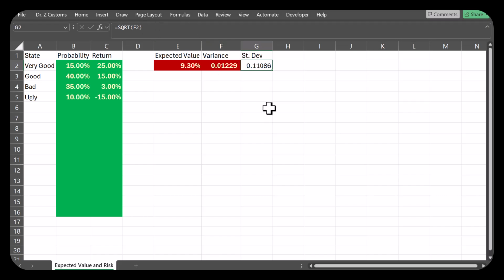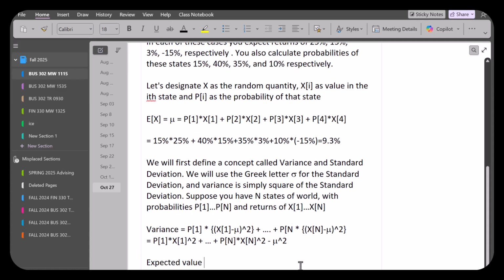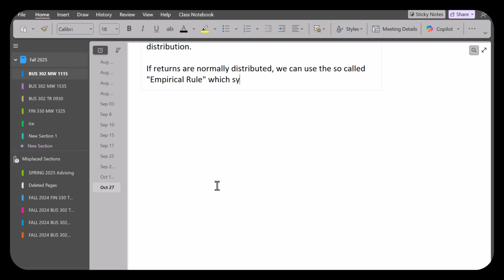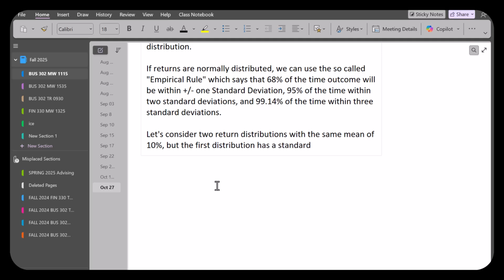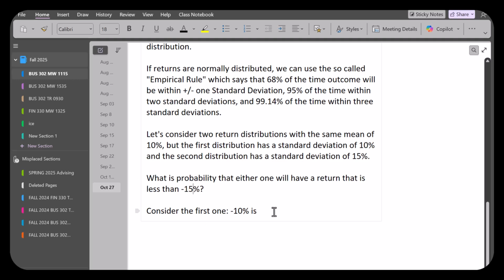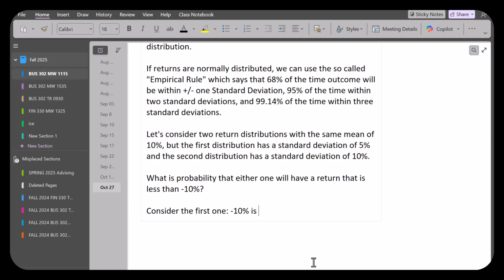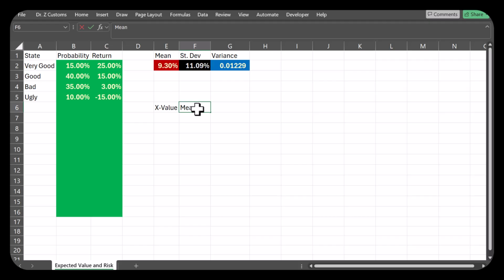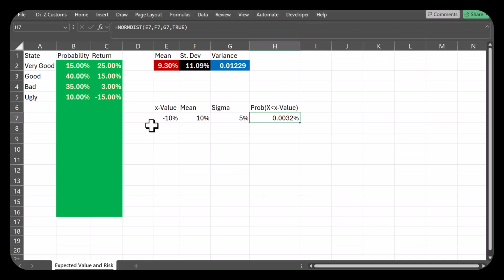FALL 2025 BUS 302 Chapter 11 Part 3